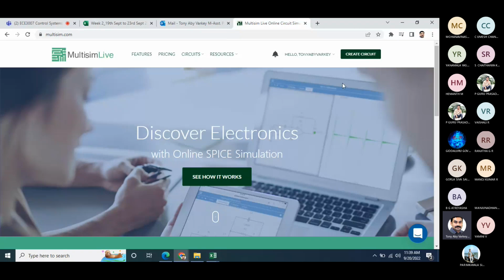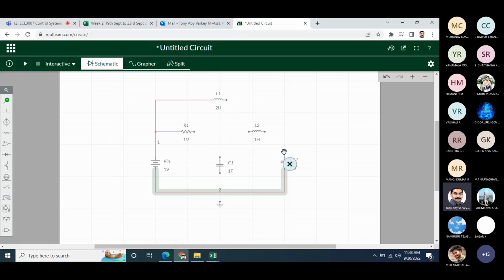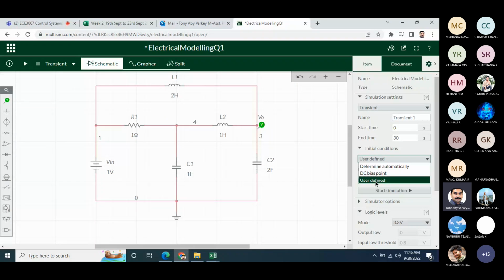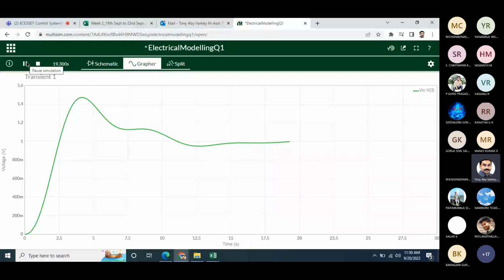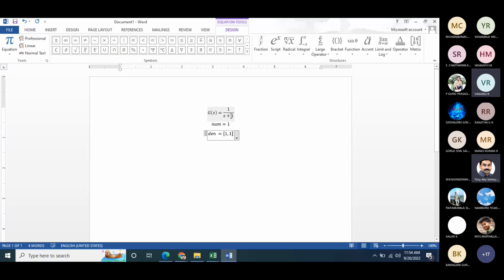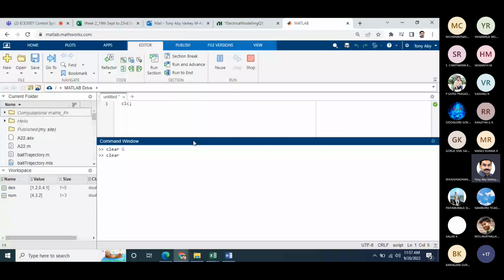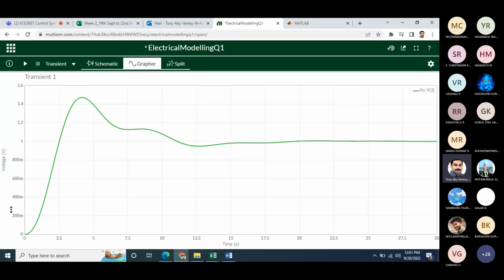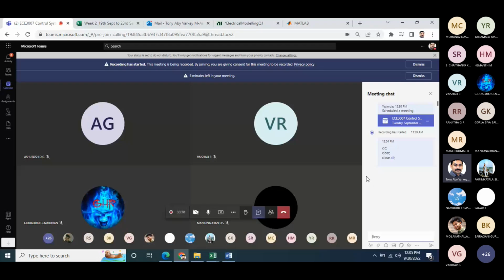ECE3007 Control Systems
Experiential Learning     MATLAB NI MULTISIM
Mathematical Modelling of Electrical System
MATLAB Code
clc;
clear;
close all;

num = [1, 3, 1];
den = [4, 4, 7, 3, 1];

H = tf(num, den);

t = 0:0.0001:30;

vo = step(H, t);

plot(t, vo, 'linewidth', 2);
grid
xlabel('Time, t (s)');
ylabel('v_o(t)     (V)');
title('The Output Voltage');